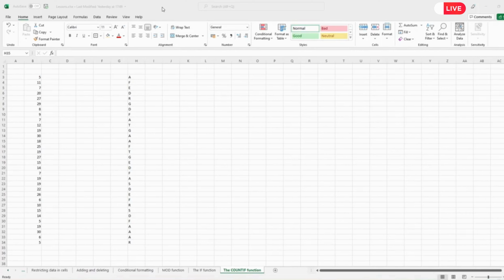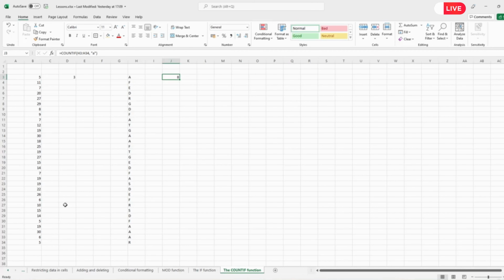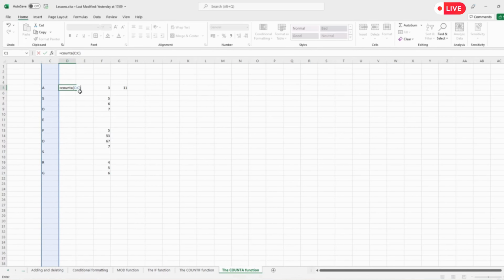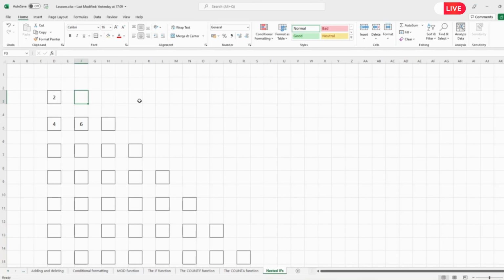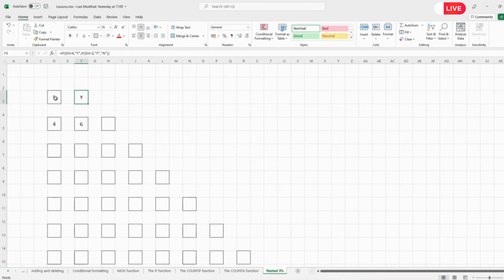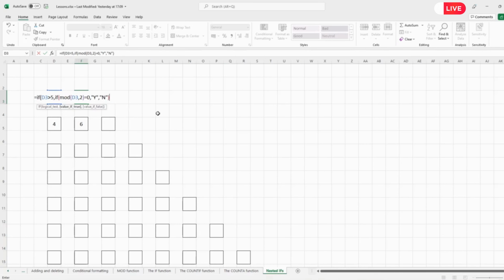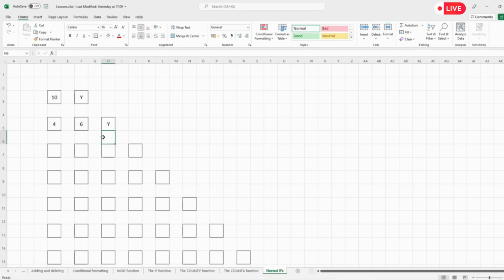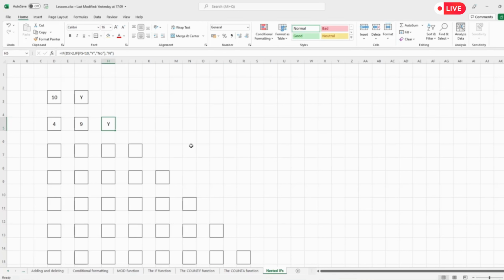Excel Course - Basic Functions ( The COUNTIF Function, The COUNTA Function, NESTED IFs Lesson )